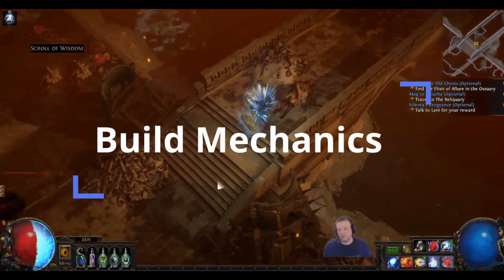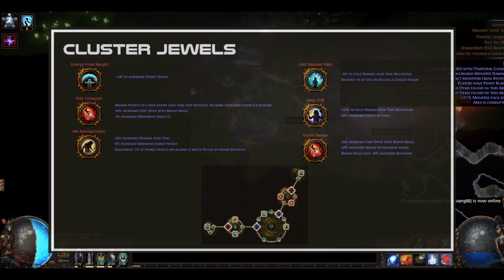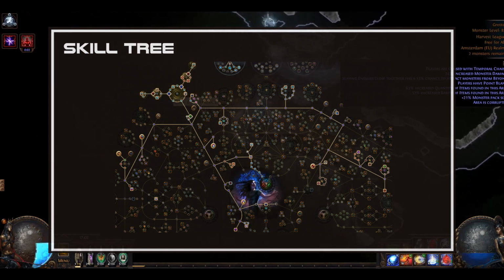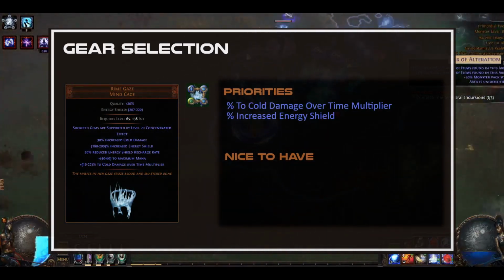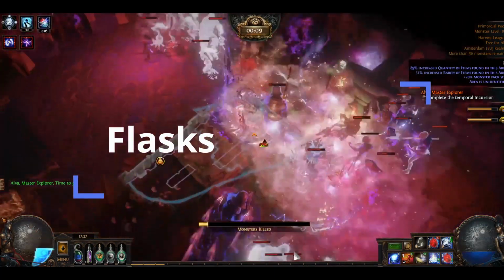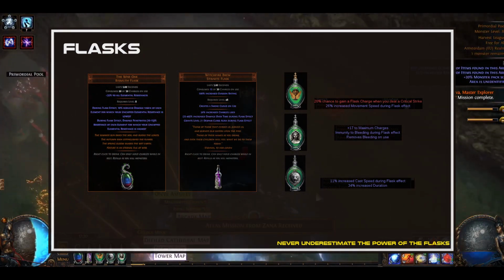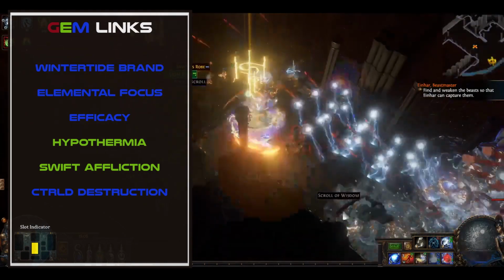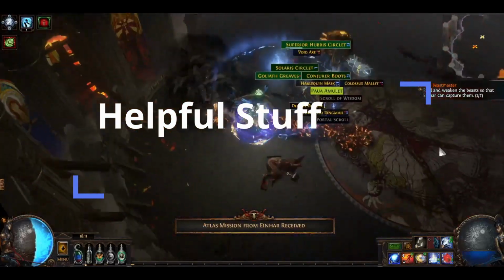[POE OUTDATED] Wintertide brand occultist - Build Guide - (Buffed in Ritual) - Check Description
Welcome to my Poe (Path of Exile) Wintertide brand build guide for harvest( 3.11 ) This is built around the occultist  ascendancy and is a pleasure to play.  This build is ready for 3.13 Ritual following a sizable damage buff.  I hope you enjoy.

---Updates---

3.14 - No Changes - Tree should just convert!

Overall we got a buff in 3.13 -
There is an Acsendany change Jewel in the tree to componsate until POB is updated.
Remove Pathing and jewel once it is up to date if i didn't yet.
15% more cold damage (Instead of 20% cold damage over time) - Buff
Profane Bloom Grants 40% explode chance - up from 25% Buff
Regenerate 2% (Up from 1%) of Energy Shield per second for eachEnemy you or your Minions have Killed Recently, up to 10% per second

Over

INDEX
00:00 Intro

00:27 Demo
02:11 Mechanics
03:45 Cluster Jewels
05:15 Ascendancy
06:48 Passive Skill Tree
08:10 Gear
12:18 Flasks
15:10 Gem Links
19:52: Stuff (Pantheon, Bandits, Leveling, Bad Maps, Cost etc.)
22:00 Final Thoughts